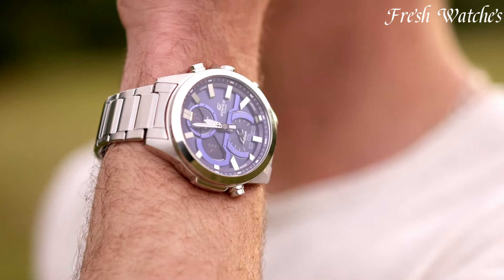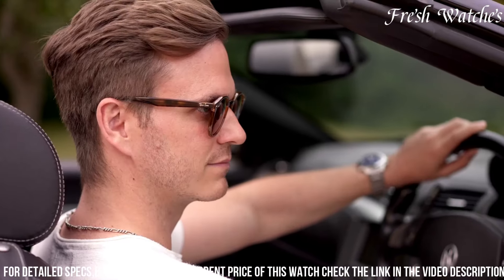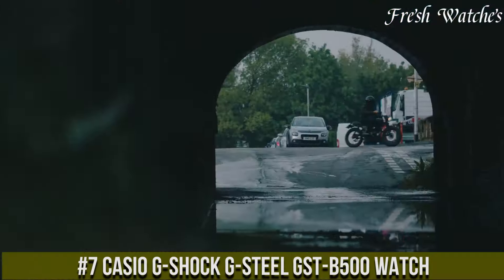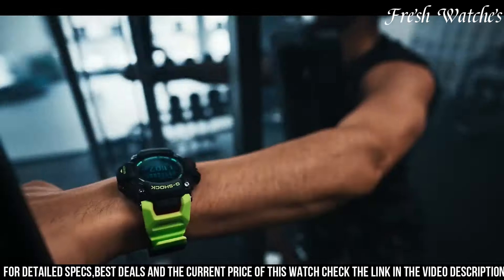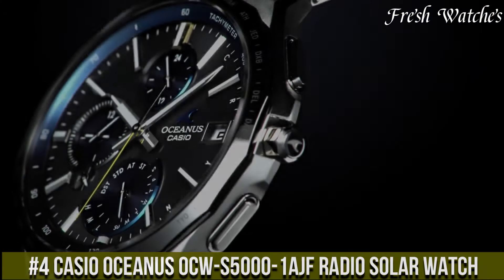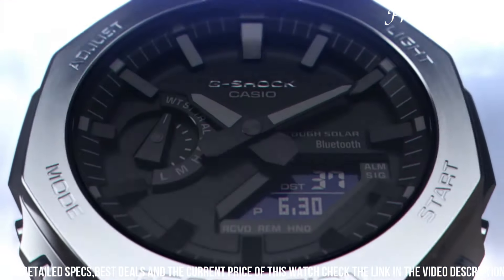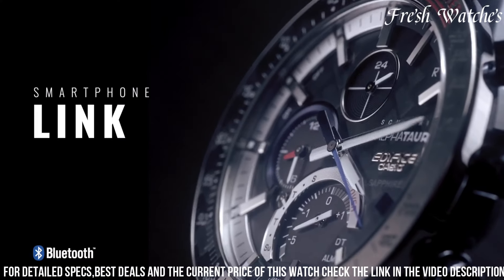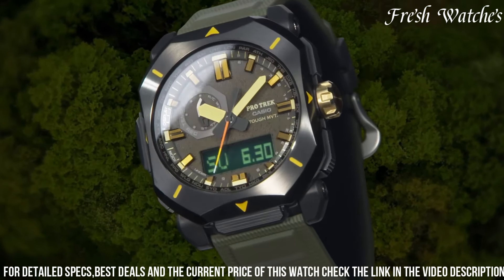Best Casio Watches 2024: You Absolutely Need Right Now!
Links to the Best Casio Watches 2024 are listed below. At Fresh Watches, we've researched the top 9 Best Casio Watches 2024 on Amazon saving you time and money.

➤ 10. Casio g-shock gm-b2100gd

➤ 9. Casio edifice ecb-30 watch

➤ 8. Casio protrek climber line prw-61y watch

➤ 3. Casio g-shock gm-2100-1ajf watch

➤ 2. Casio edifice eqb-1000at special edition

➤ 1. Casio pro trek prw-6900 men's watch